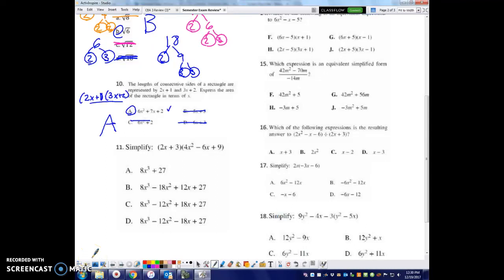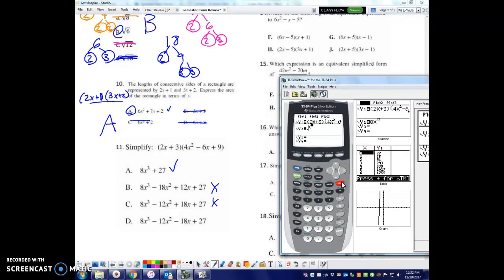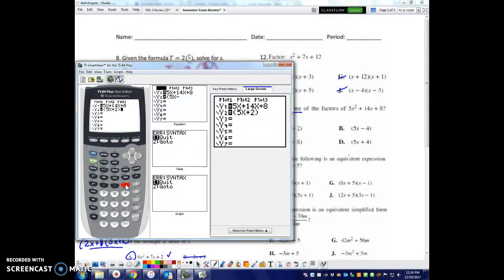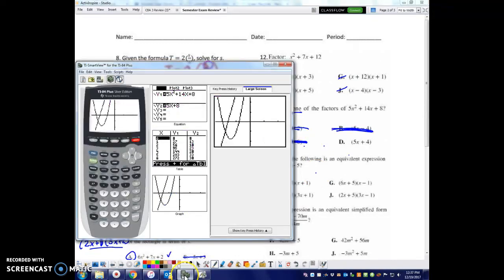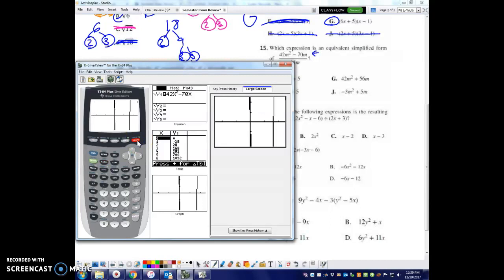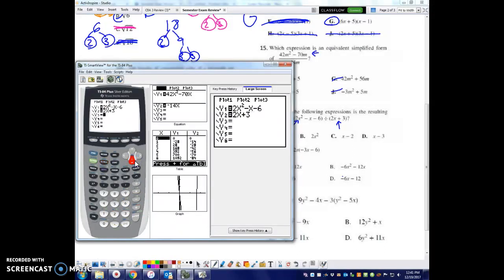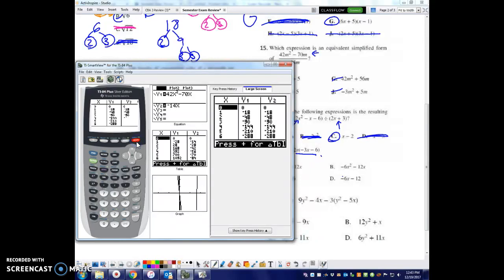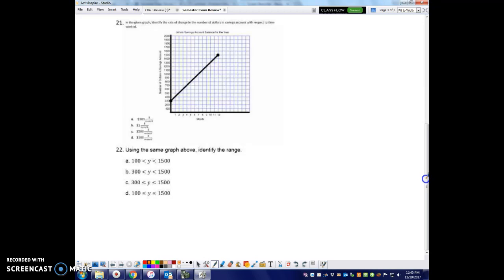Semester Exam Review Part 2